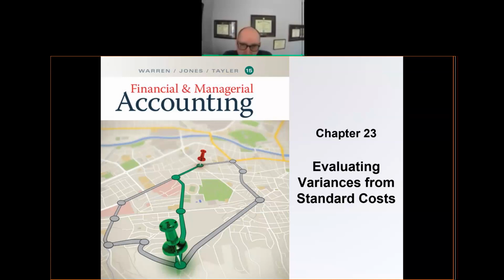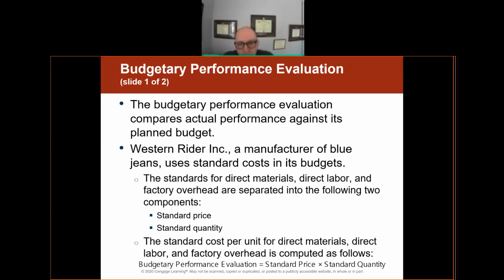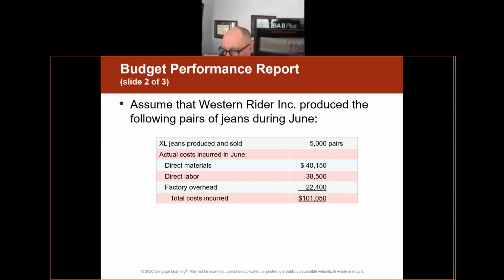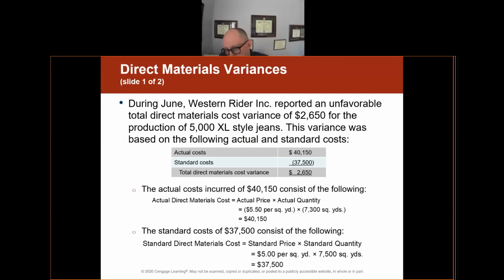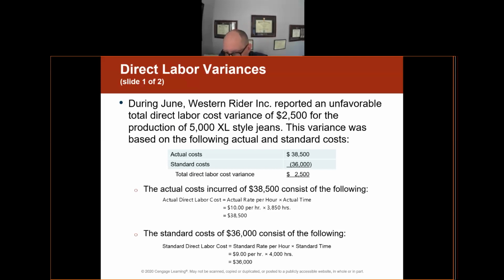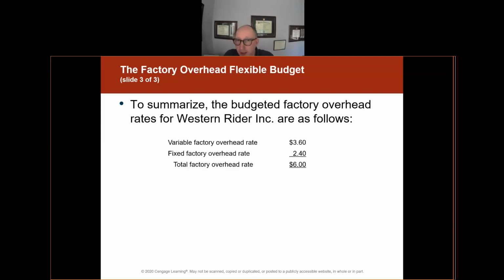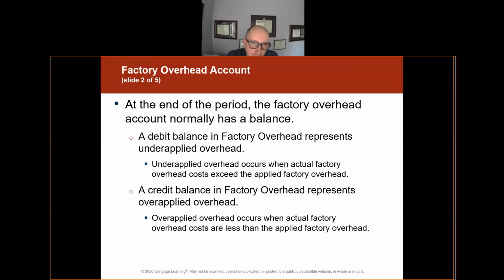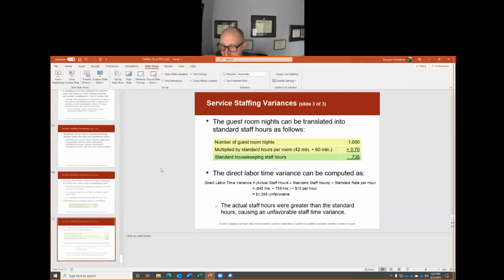Evaluating Variances from Standard Costs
This video explains Evaluating Variances from Standard Costs.